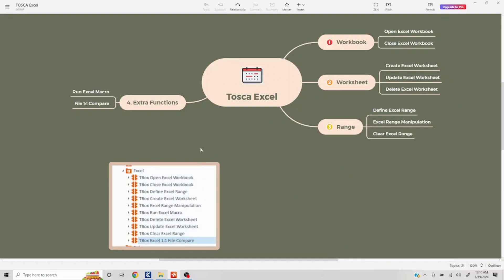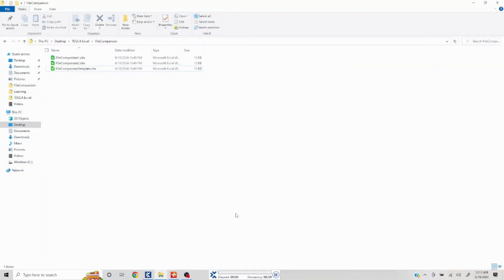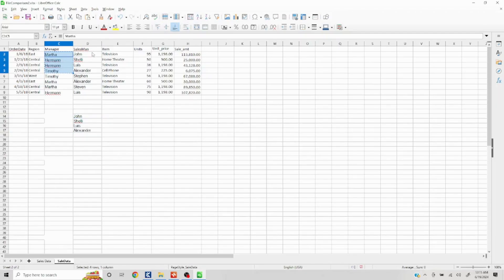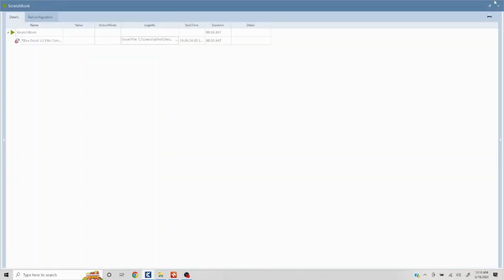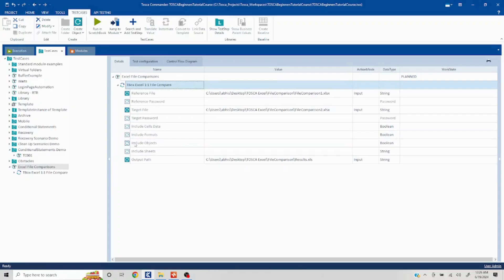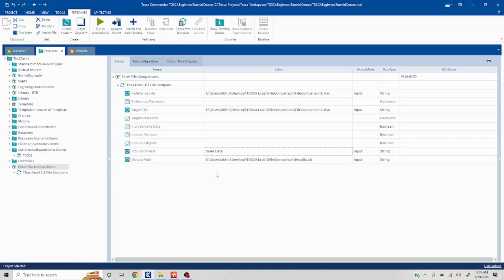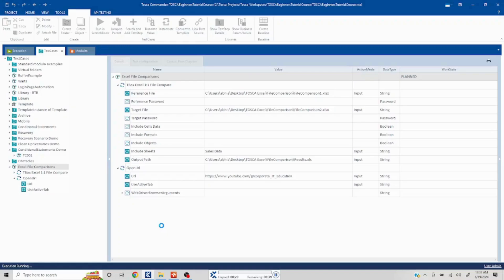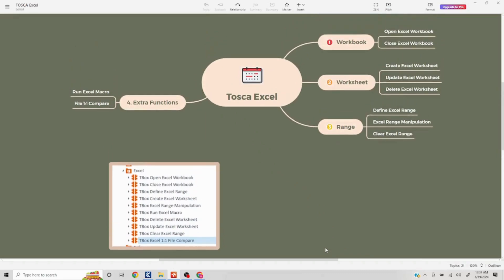How to do Excel File Comparison using TOSCA Automation | 5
Tricentis TOSCA Automation Tool Full Course | TOSCA Automation for Beginners | Model Based Automation | Low Code No Code Tool | Automation Testing | Software Testing

Transform your career into Automation testing by Learning Tricentis TOSCA Automation tool